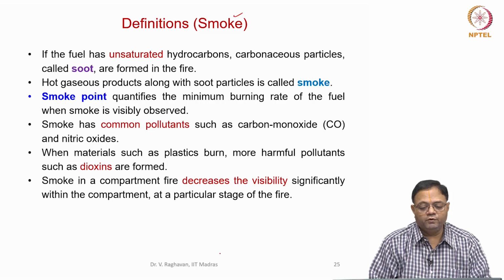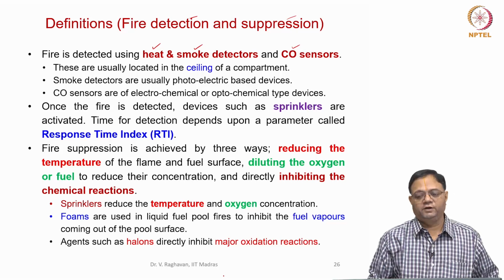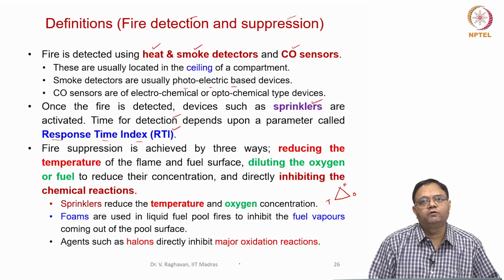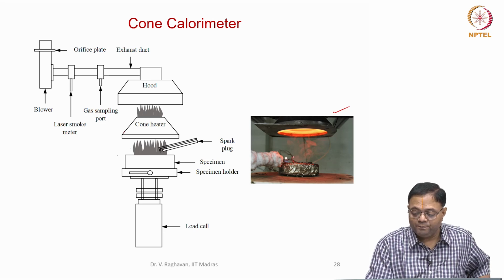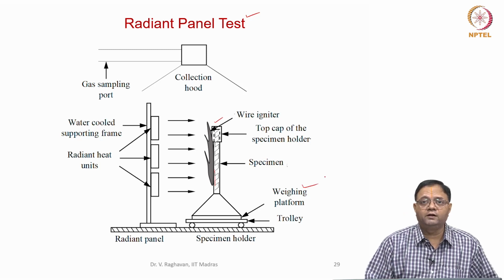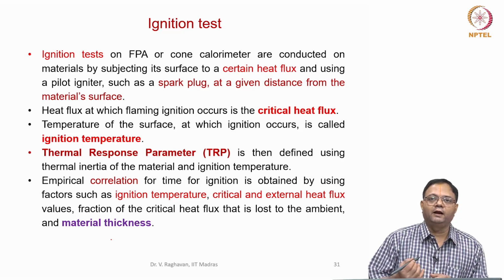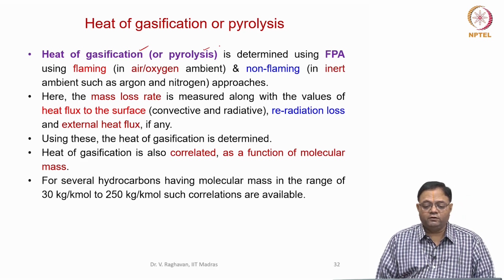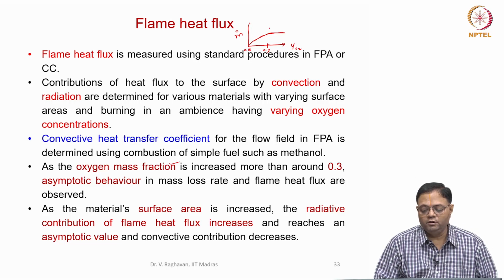Basics of Fire - Part 7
Fire propagation apparatus (FPA), Ignition test, Heat of gasification or pyrolysis